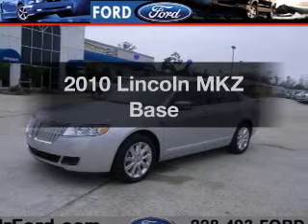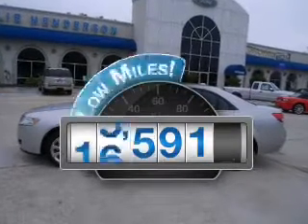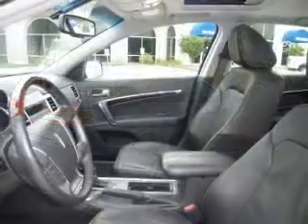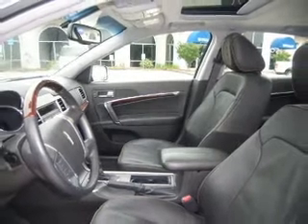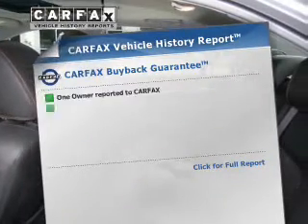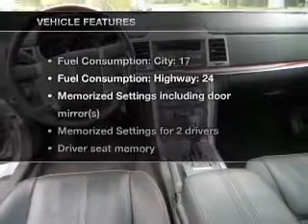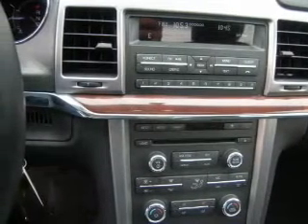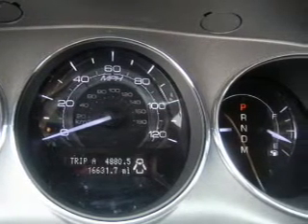2010 Lincoln MKZ - Waveland MS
Year: 2010
Make: Lincoln
Model: MKZ
Trim: Base
Engine: 3.5 liter 6 cylinder 24 valve
Transmission: 6-Speed Automatic
Color: Brilliant Silver Metallic
Mileage: 16591
Address:
105 Hwy 90